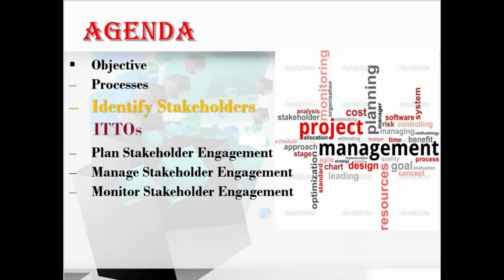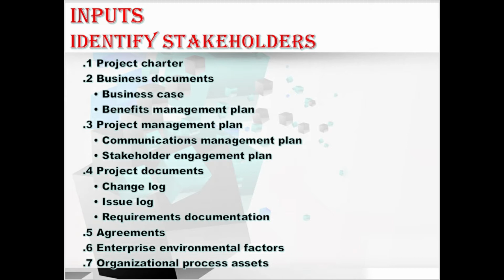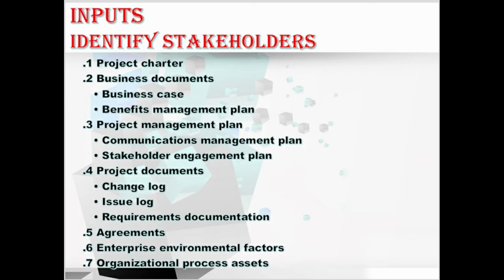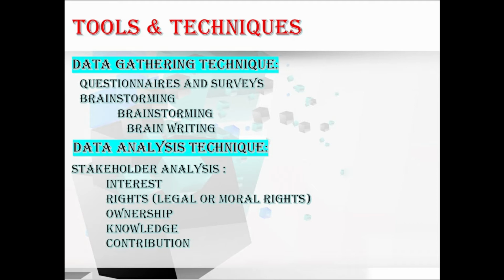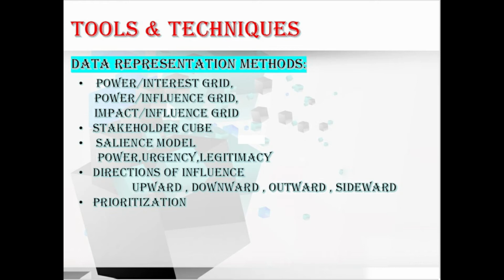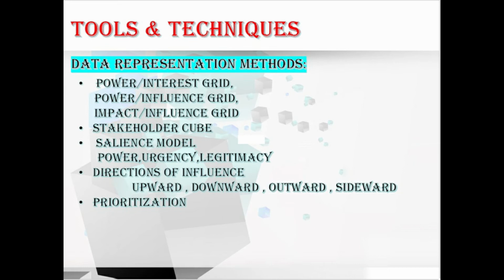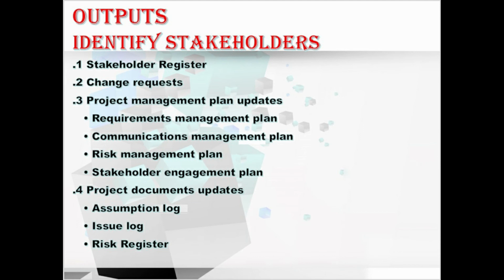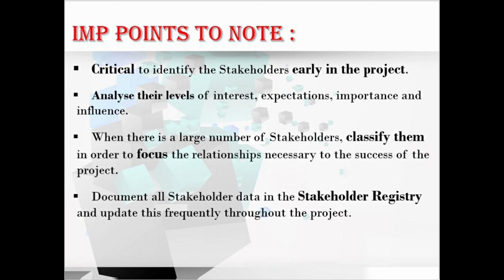How to Identify Stakeholders | Project Management | PMP® Training Videos | InspireToAspire!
This Video contains Identify Stakeholders Process explanation and its ITTOs in more detail.
It includes explanation on
1.Different Data Gathering techniques such as Questionnaires and surveys,Brainstorming which includes Brainstorming and Brain writing.
2.Stakeholder analysis Technique which includes Interest,Rights (legal or moral rights),Ownership,Knowledge and Contribution
3. Data representation methods which includes ;
   Power/interest grid,power/influence grid, impact/influence grid
   Stakeholder cube
   Salience model
   Power,urgency,legitimacy
   Directions of influence
   Upward , Downward , Outward , Side ward
   Prioritization
4.Stakeholder register which consists  Identification information,Assessment information and Stakeholder classification

( PMP® Training)
This  InspireToAspire! Teaching Videos on Project Stakeholder Management will give you an insight into the various process and activities covered during
Project development in order to maintain and manage the stakeholders of a project.

1. Providing Free Videos on PMP Certification and Knowledge on Youtube.

2. Covered Introductory and more detail sessions for all 49 processes in Project Management.